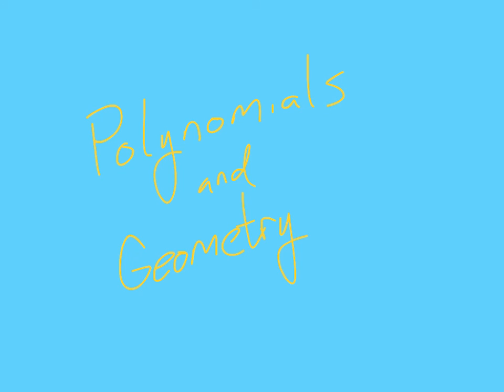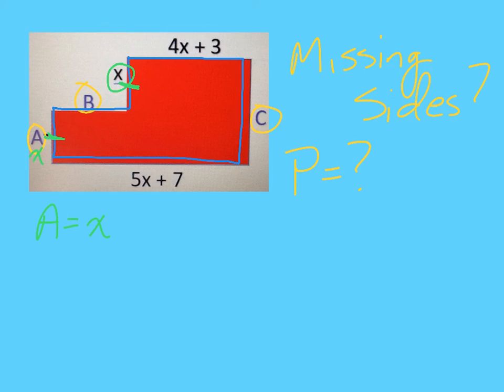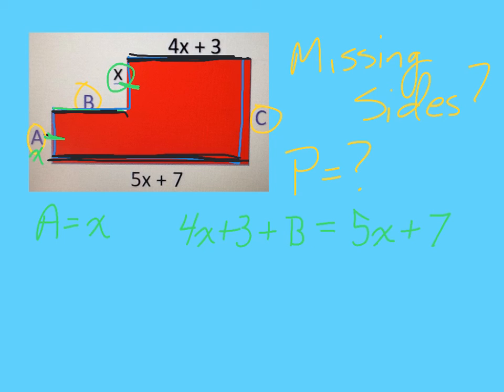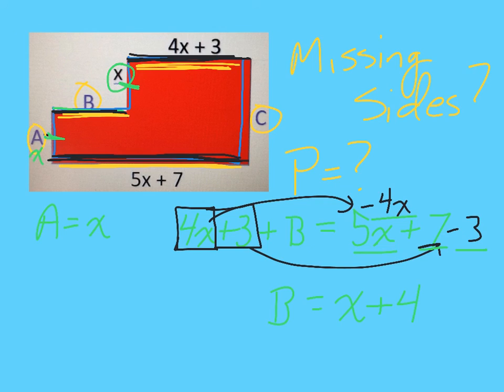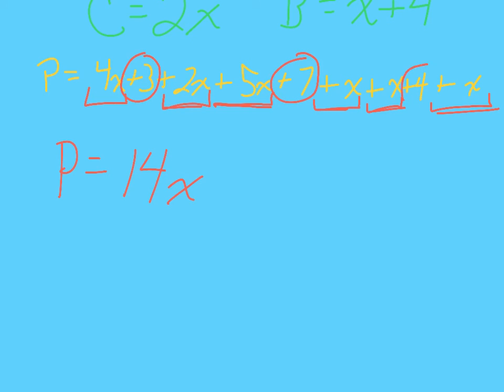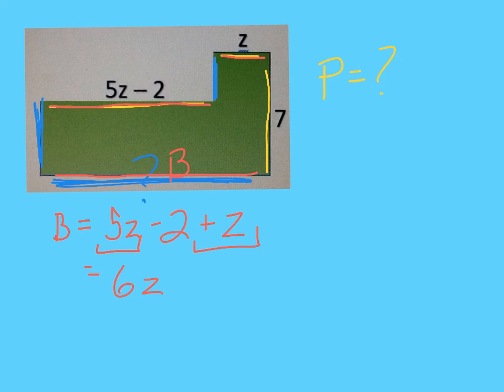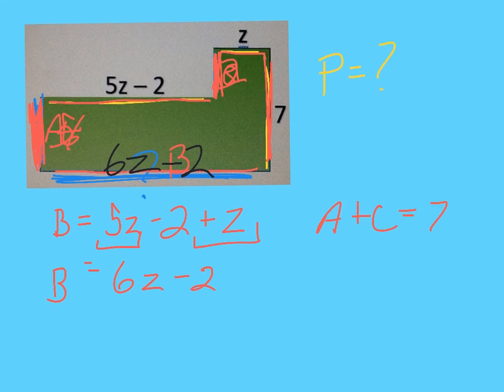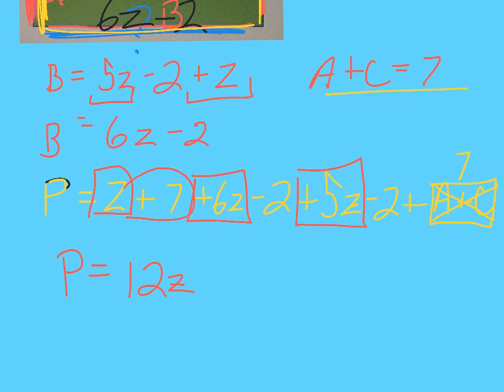Polynomials & Geometry 2